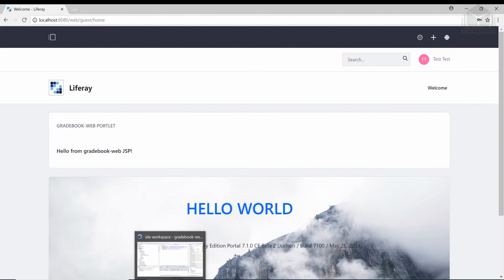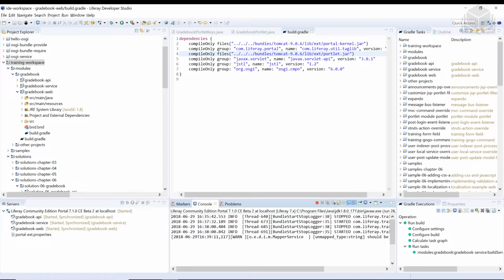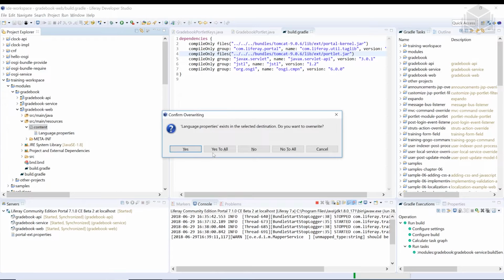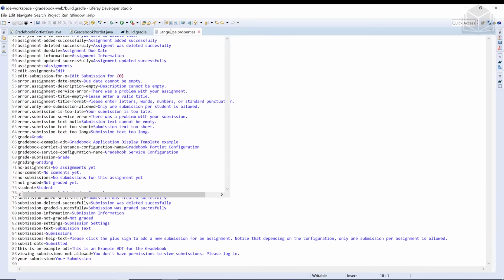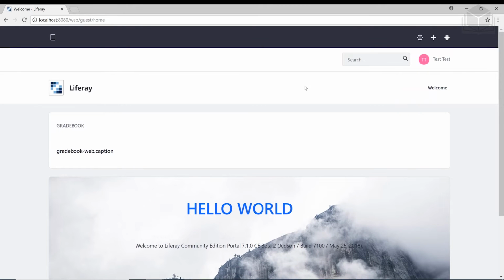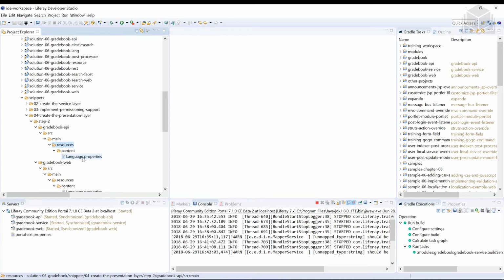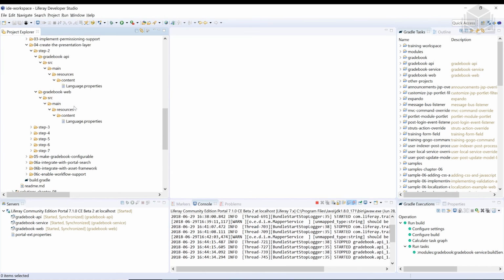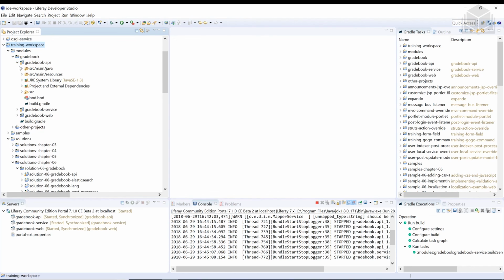Create the Presentation Layer Exercise 2